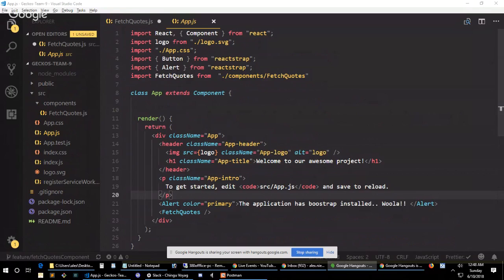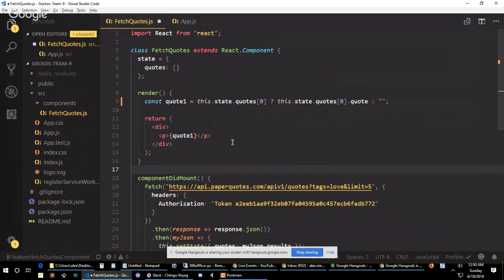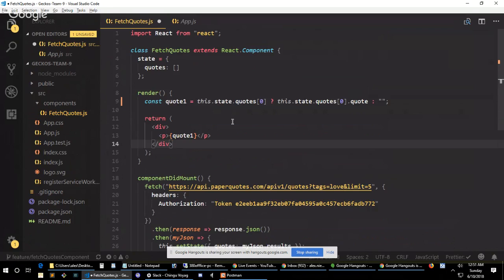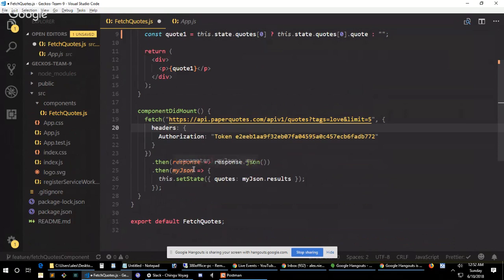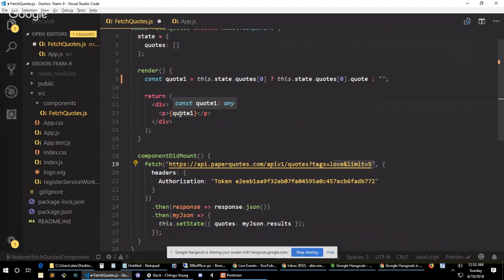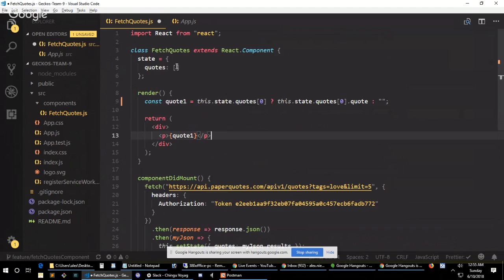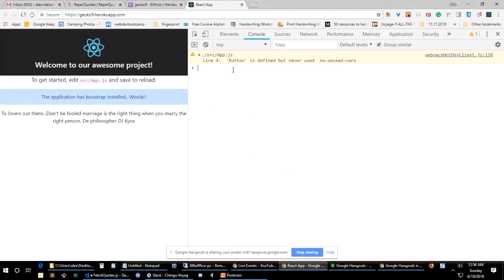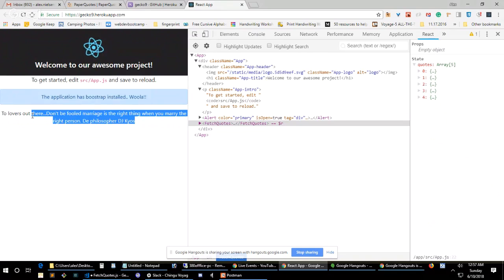geckos 9 fetching api data